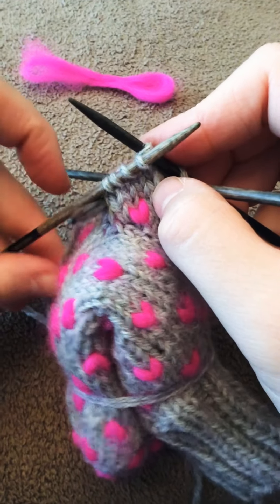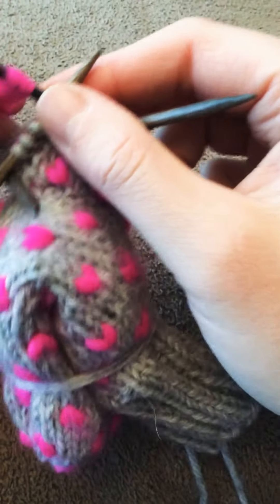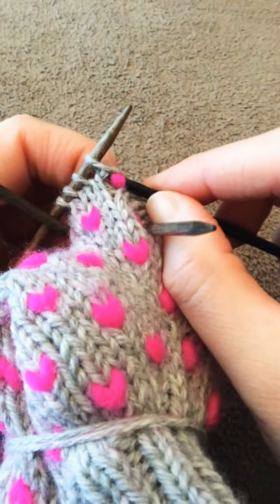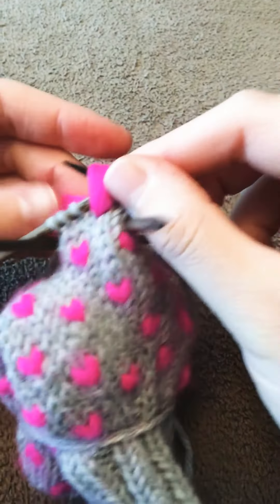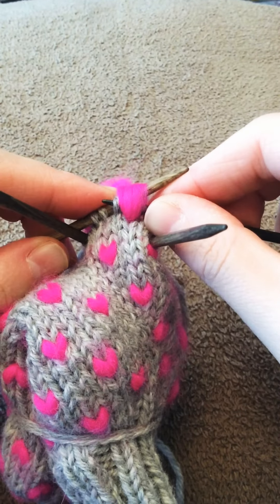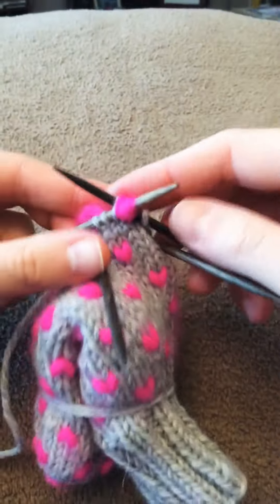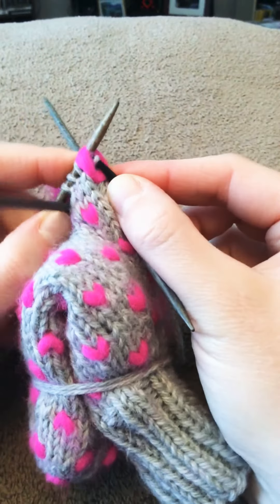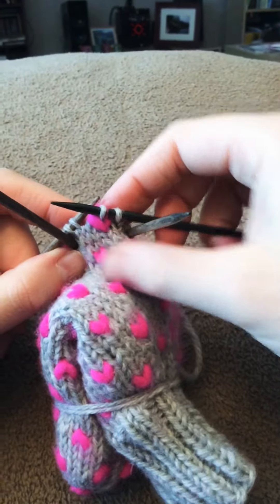Decrease while making a Thrum - Dubble Dutch Arts & Crafts - Knitting Thrum Mittens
Decrease while making a Thrum for thrum mittens.
On this channel you will find tutorials, how-tos, DIY instructions, and follow along videos for all of your knitwear, custom designs, sewing, crocheting, and so much much.

Dubbele Dutch Arts & Crafts is the combination of two Dutch sisters on either end of Canada. Coming from a big family and sharing a bedroom together for most of our lives, we felt it would only make sense for us to join forces and start a Arts & Crafts Business!

We specialize in all arts and crafts, but have found a passion in working with Fibers, such as Wool and Acrylics. We are now focused on Knit and Crochet items for all types of weather.

Amanda is a graphic designer from Calgary Alberta and is the primary Knitter / Crochet Designer for Dubbele Dutch Elizabeth is a beekeeper and teacher from Honey Harbour, Ontario and is our Primary Crafter and Photographer.

Together Amanda and Elizabeth are Dubbele Dutch! Homemade in Canada. Proudly keeping the world warm and fashionable since 2011.